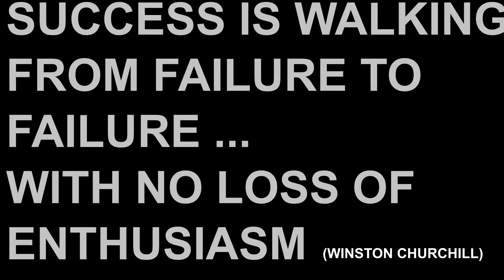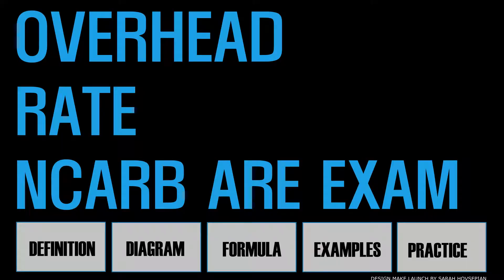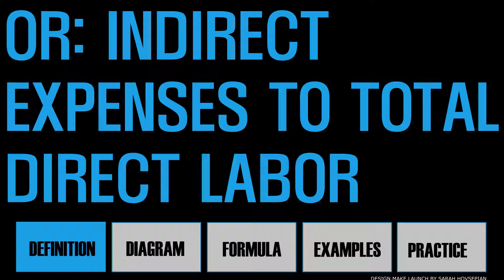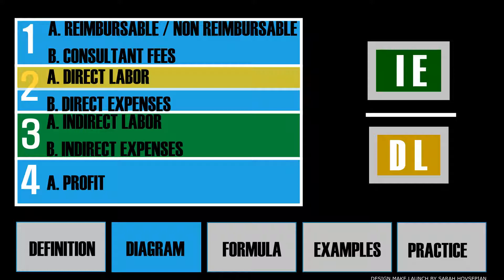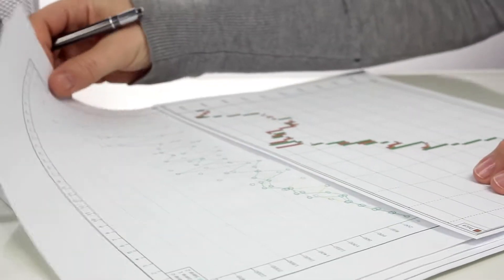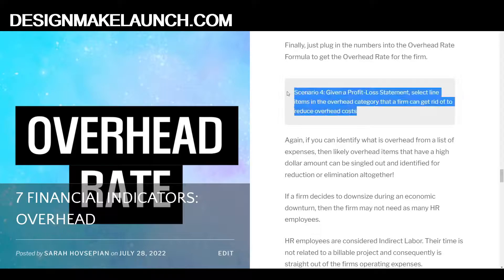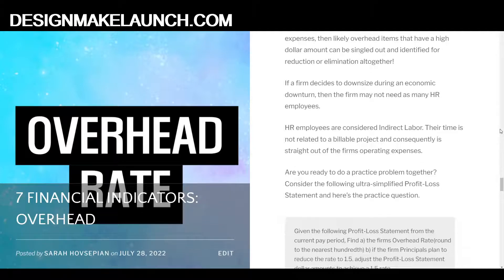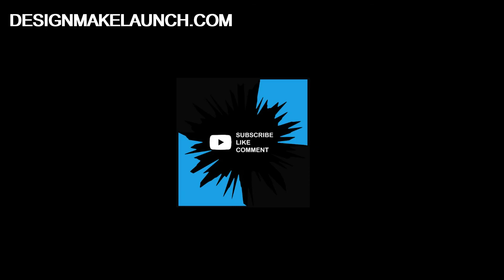Overhead Rate EXPLAINED...🤑🤑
This video is Part 2 of 7 discussing each key financial indicator found in the Architect’s Handbook of Professional Practice in depth. The second one called Overhead Rate is the topic of this first video. As a recommendation, before you continue this video, I highly recommend you watch 3 other videos on my channel as a prerequisite. These concepts are from Chapter 7 of the Architect's Handbook of Professional Practice, 15th Edition, on Financial Management.

To supplement this audio/visual learning, visit DesignMakeLaunch.com to read a transcript of this article at your own pace. Wishing you all success!

Note: The intention of any video on this channel is not to provide legal advice, real estate advice, architectural/engineering advice or NCARB/AIA advice. Instead, the objective is to present some common sense about how to approach all the information and what I find helpful on my own licensure journey. These are my own opinions and information I found useful and sharing with you. For building and safety laws, consult professional advice from the lead agency (county or city) in your jurisdiction.